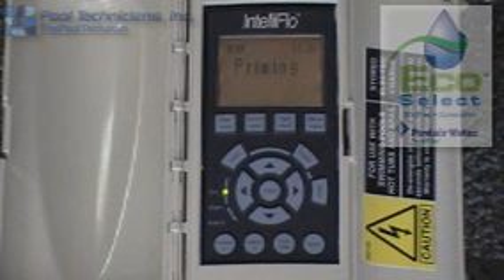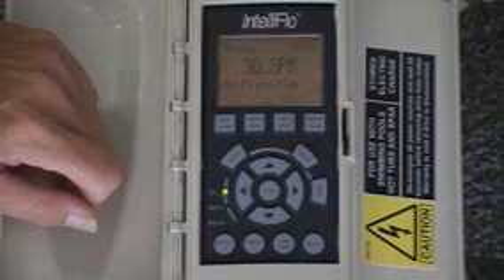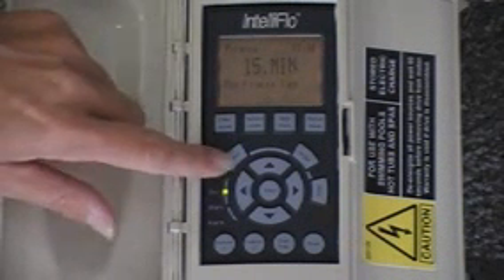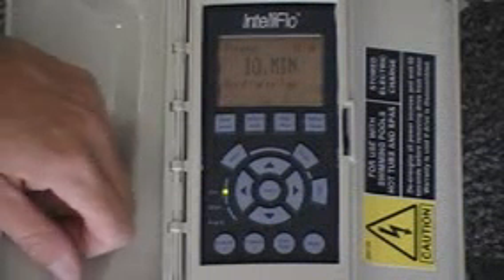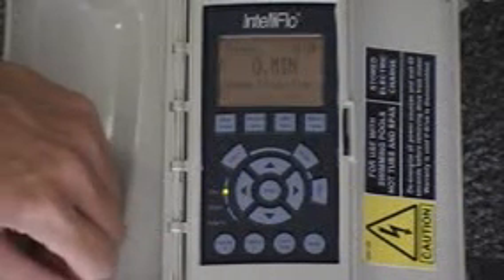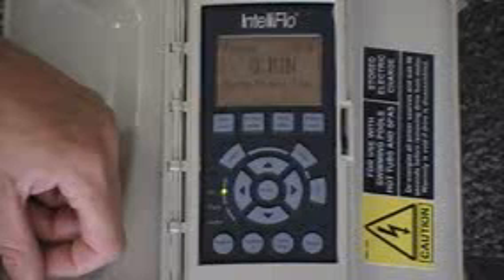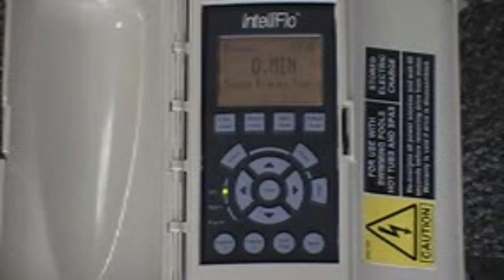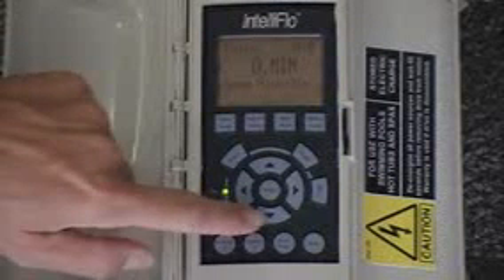IntelliFlo VF menu item Priming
Description of programming the Pentair IntelliFlo VF pump. Programming Priming